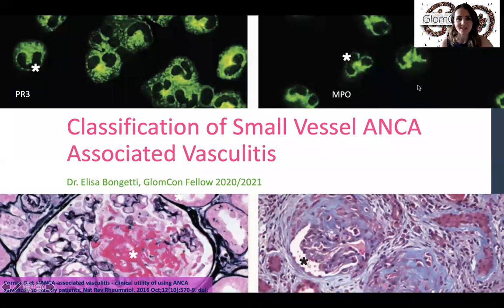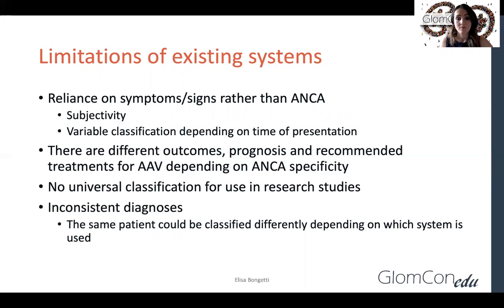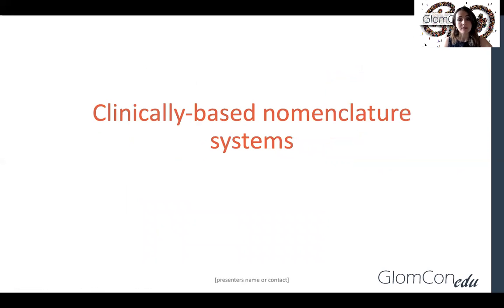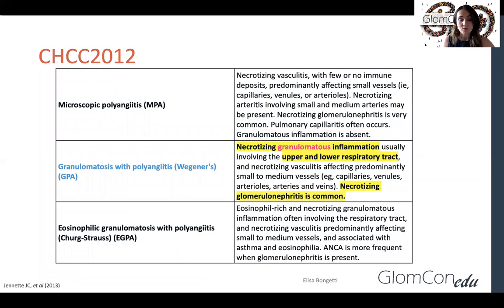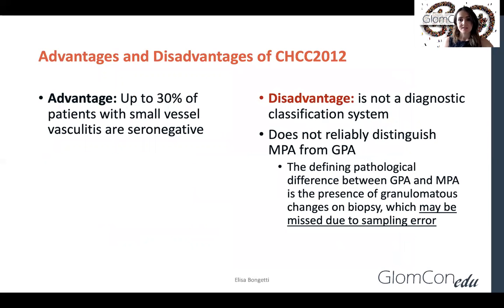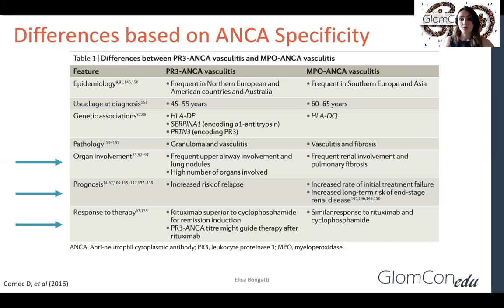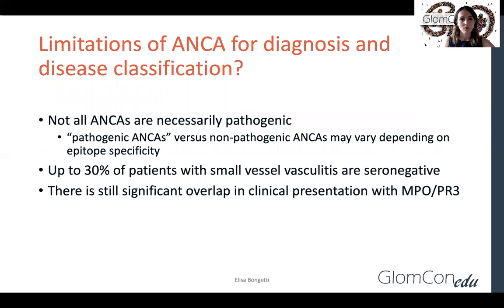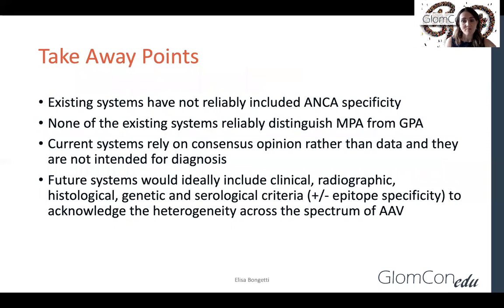Classification of ANCA Associated Vasculitis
By Dr. Elisa Bongetti